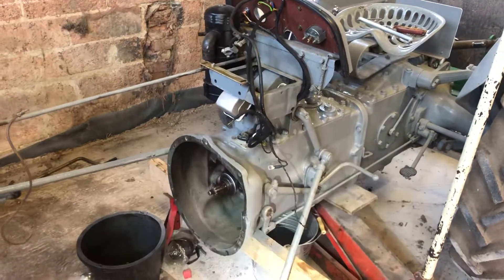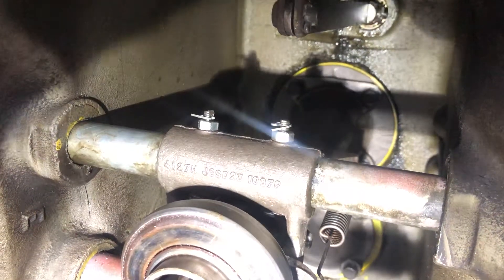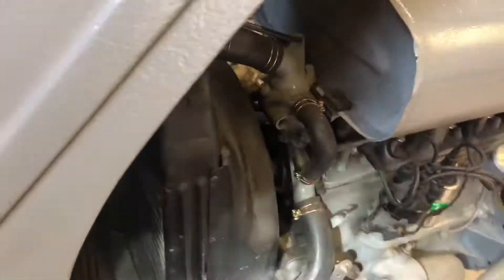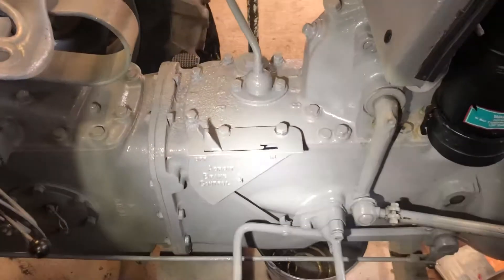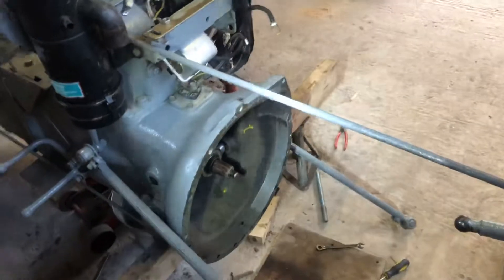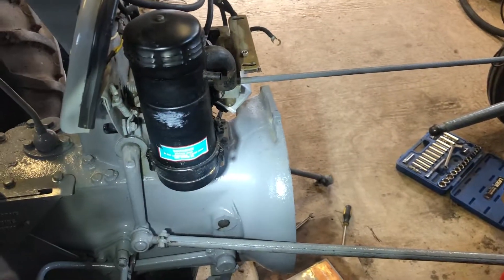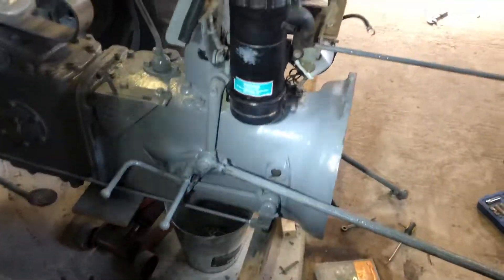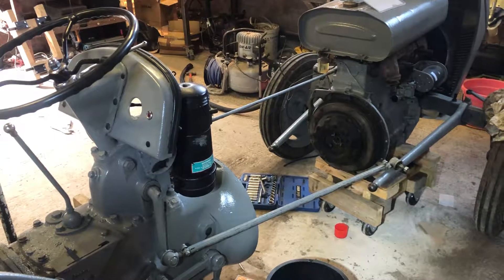Ferguson TED20 input shaft oil seal replacement Part 3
Hi all
Here is part 3 which sees the new seal fitted awaiting final assembly and to be tested.